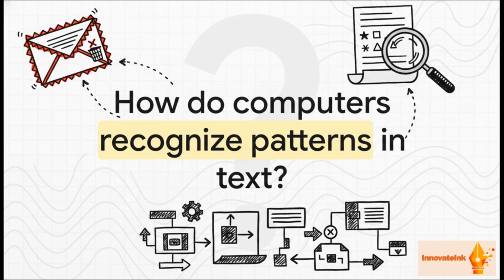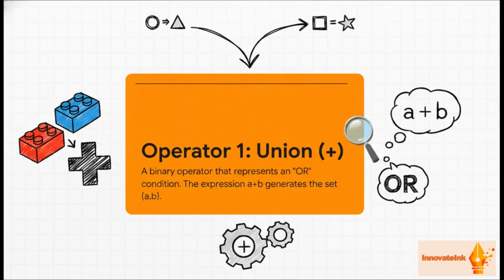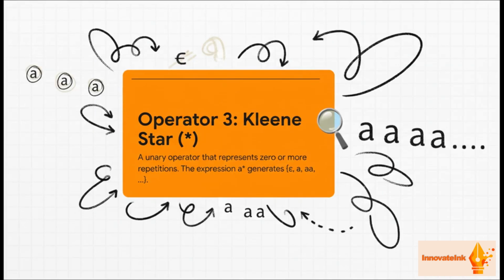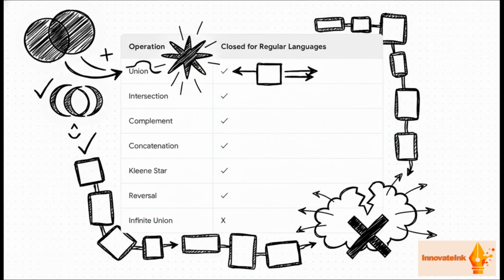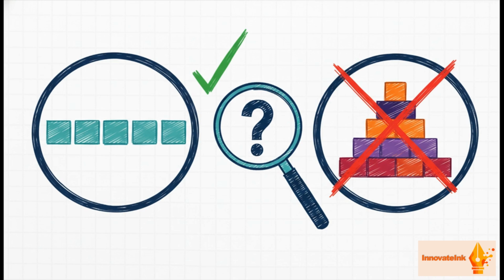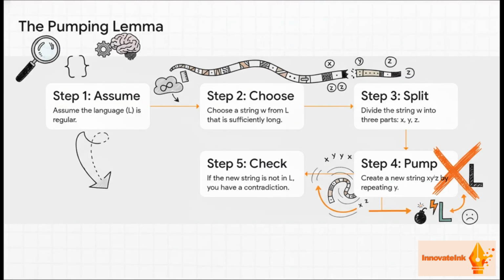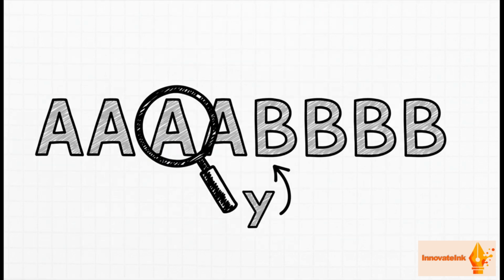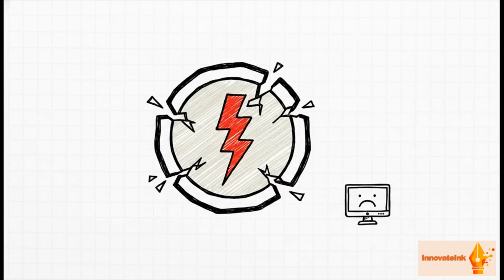Regular Expressions, Arden’s Theorem & Pumping Lemma | GATE 2026 ToC Mod 2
How do we prove a language is not Regular? In Module 2, we tackle the mathematical side of Regular Languages. We break down the "Pumping Lemma" into a simple 3-step check and simplify complex Regular Expressions using Arden's Theorem.

Lecture Highlights:
Regex Identities: $(P+Q)^* = (P^*Q^*)^*$.Arden's Theorem: Solving systems of equations ($R = Q + RP$).
Pumping Lemma: The "Adversary Game" explained—how to pick string $w$ to find a contradiction.
Closure Properties: The ultimate cheat sheet for Union, Intersection, and Complement.